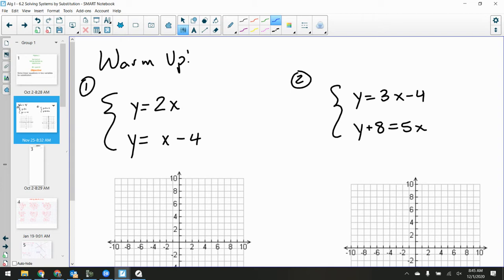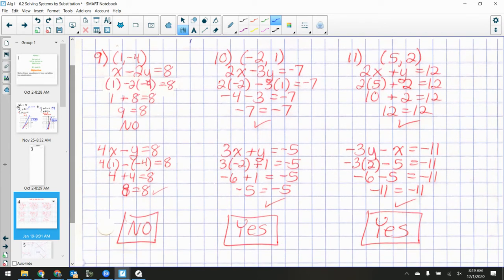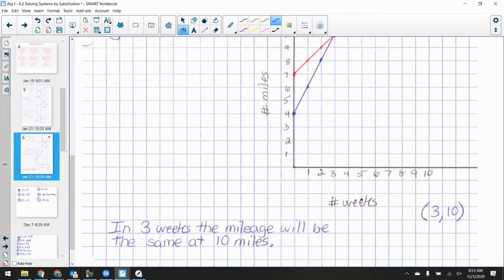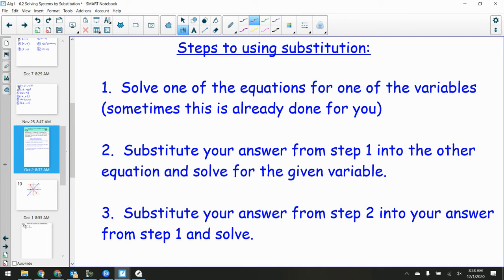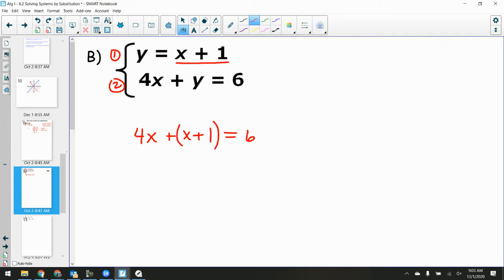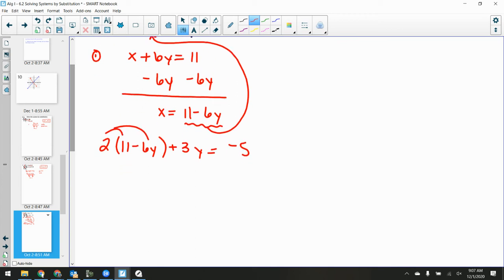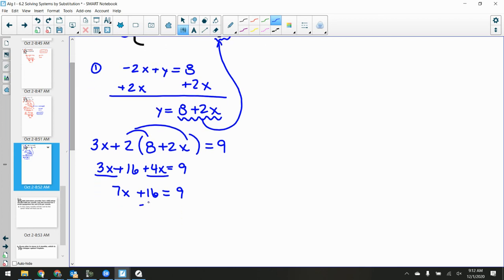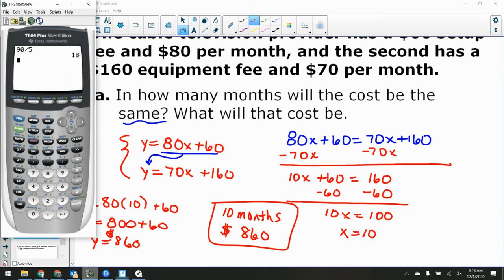Algebra 1: Section 6-2 Day 1: 12-1-20